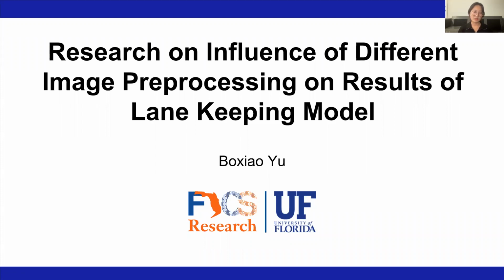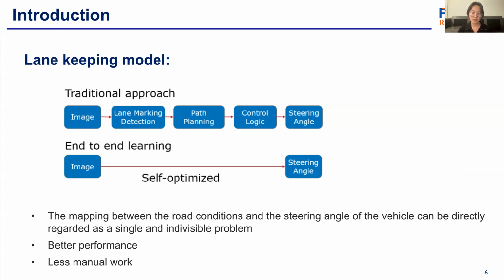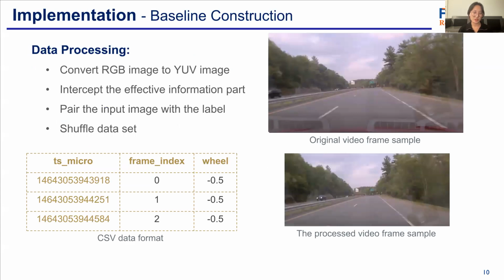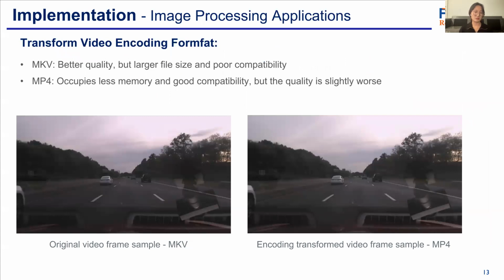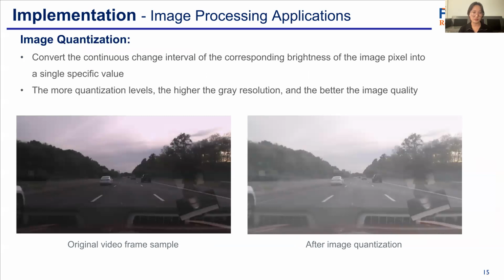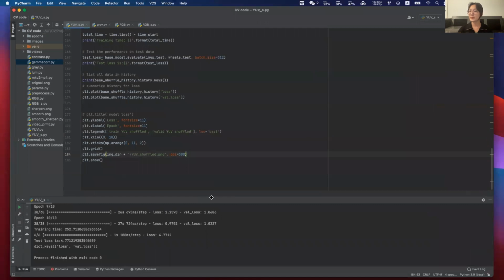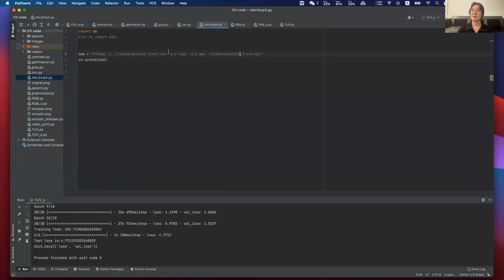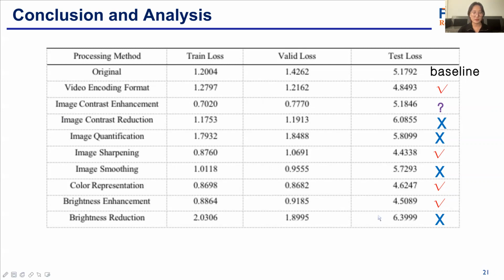Presentation_Boxiao_Yu_EEE 6512_Image Processing and Computer Vision